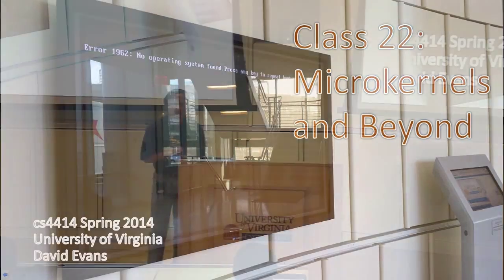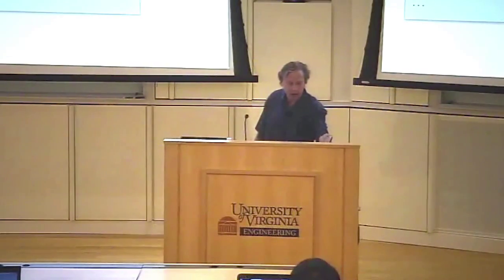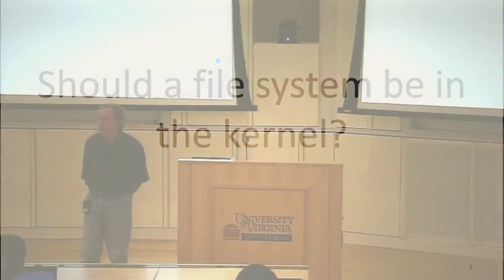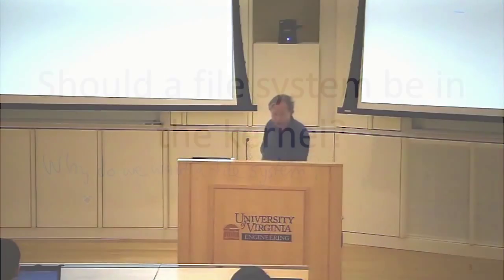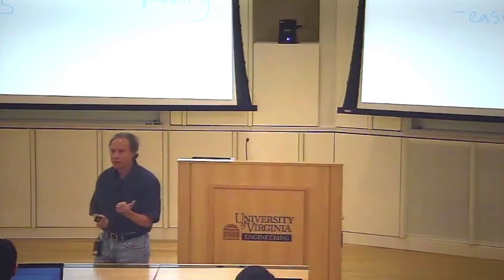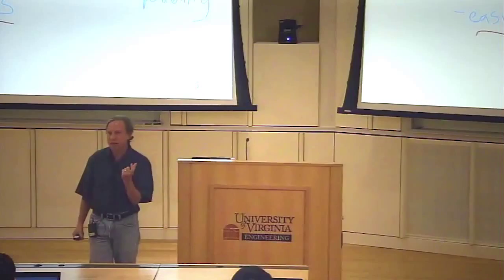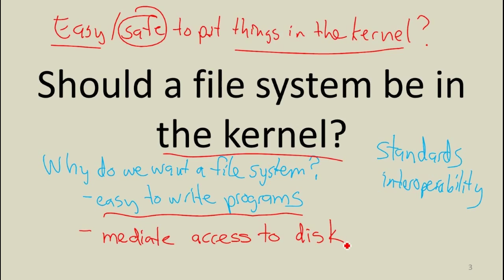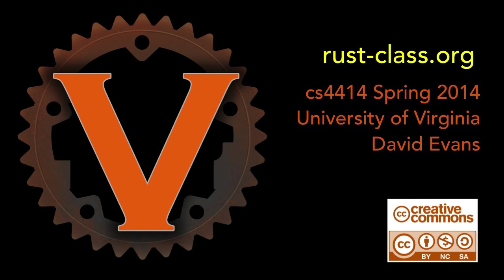What Should Be in the Kernel?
Class 22: Microkernels and Beyond

Segment 1: What Should Be in the Kernel?

Should the file system be in the kernel?
Design tradeoffs